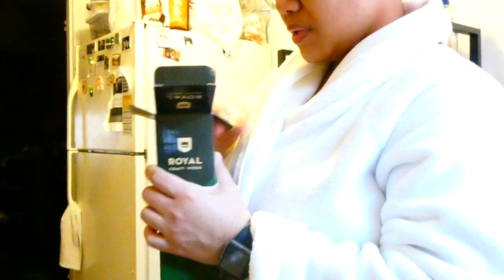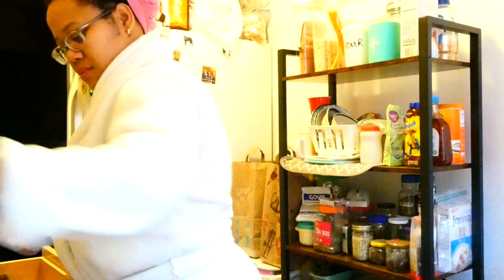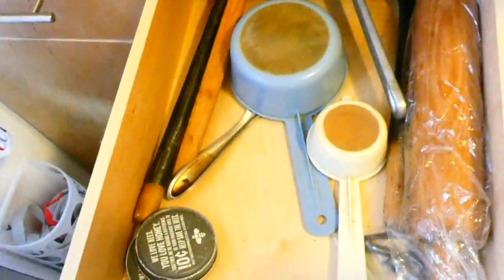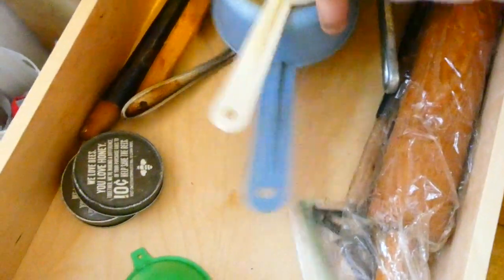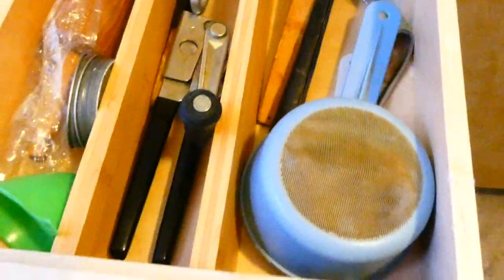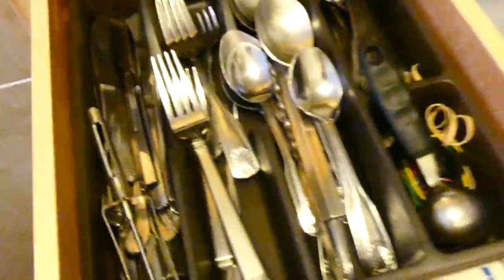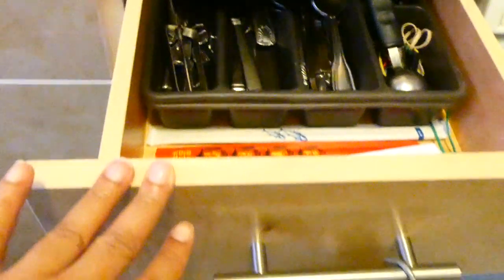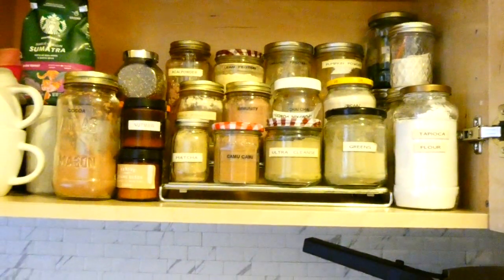Clean with me + Organize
Little chitchat + Clean with me + Organize with me.